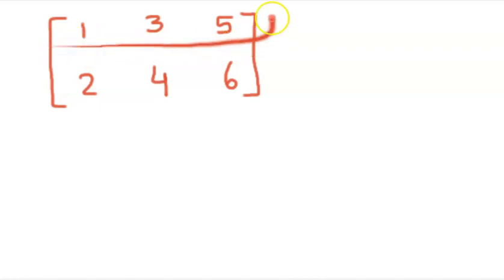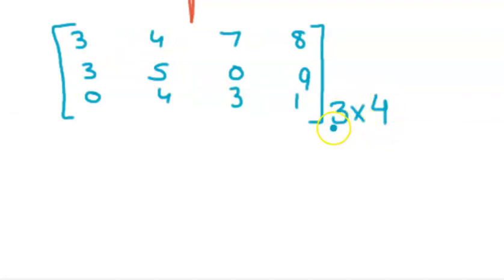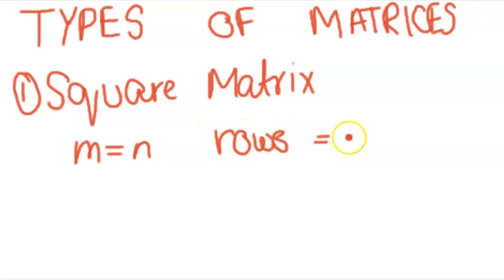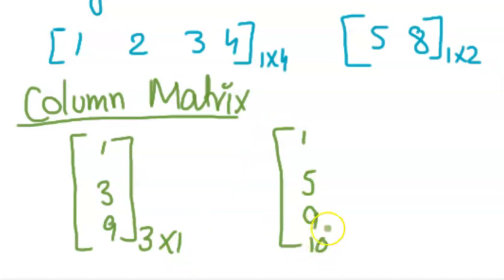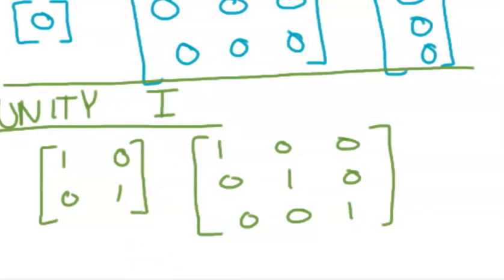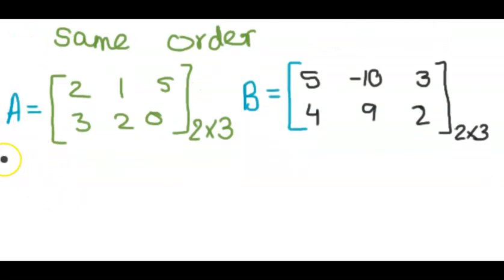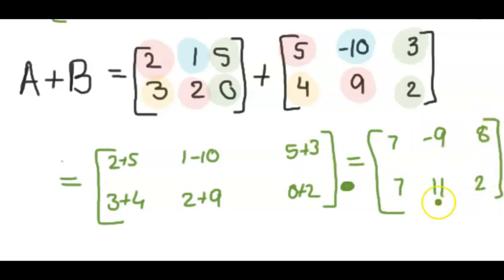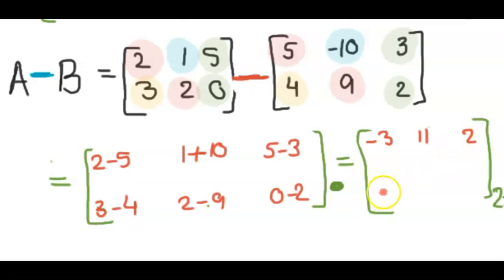Lecture 1 Matrices Introduction